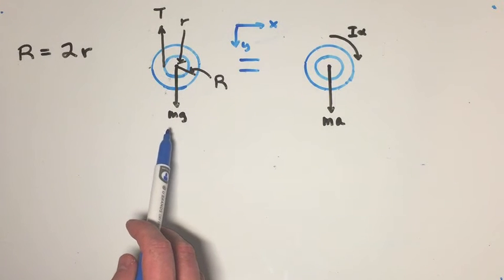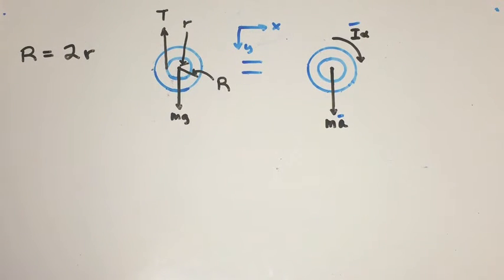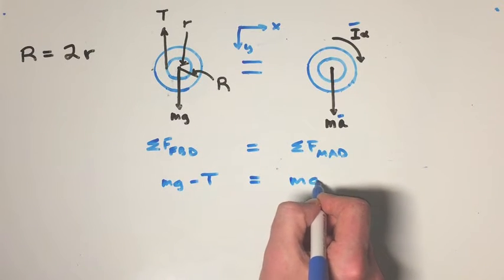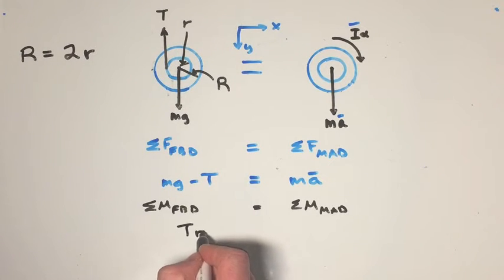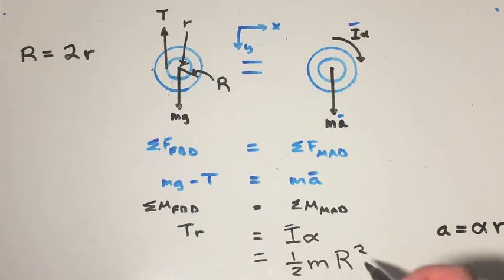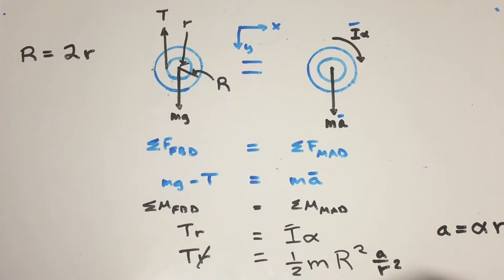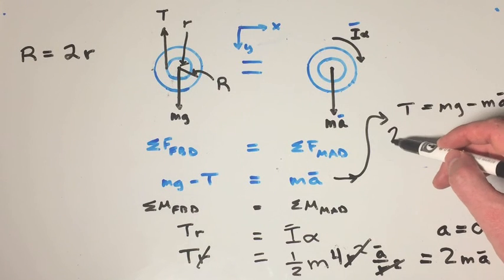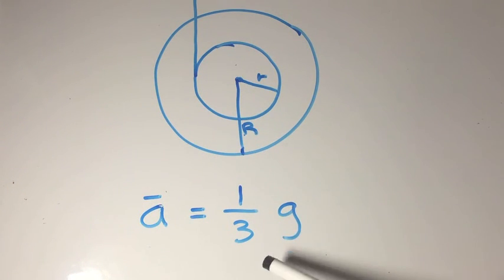Yo-Yo Acceleration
Video detailing the derivation of the acceleration of a Yo-Yo released from rest.